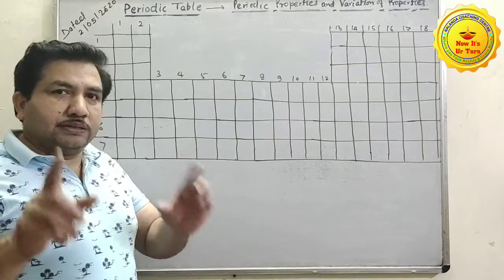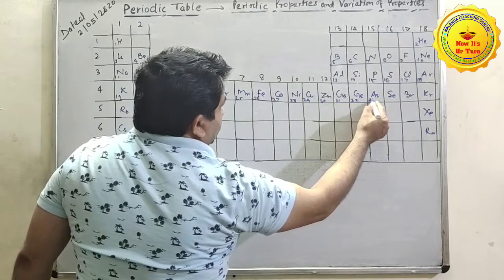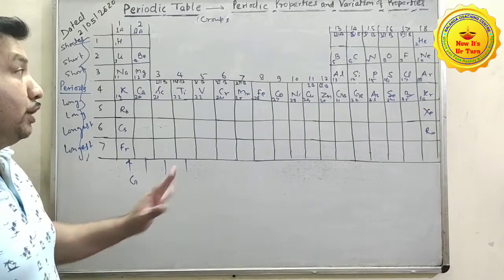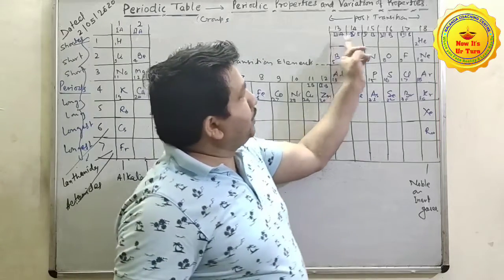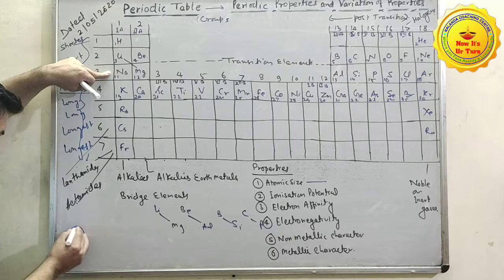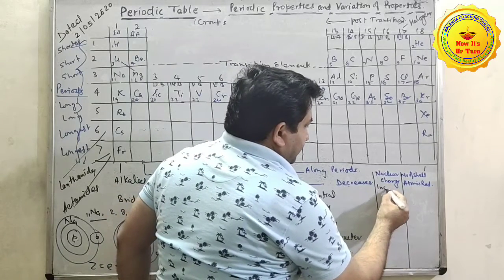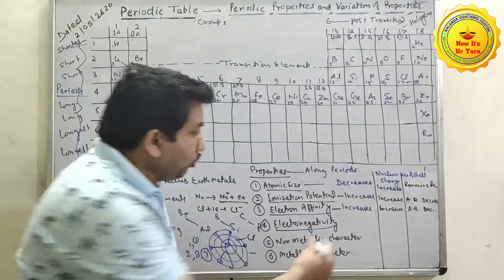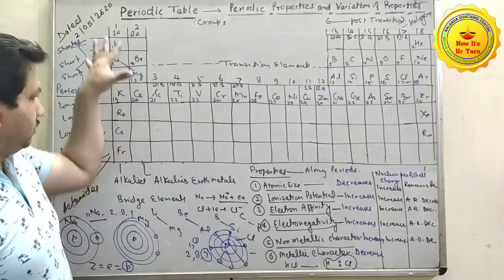Periodic Table - Periodic properties &Variations in properties Class -10th ICSE Board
Modern Periodic Table,feature of periodic table ,Classification of elements# periodic properties 1)atomic size.2),Ionisation potential,3)Electron affinity.4) Electronegativity.5)Nonmetallic charcatet .6)Metallic Character .Bridge Element.

Add: devi road , devi mandir near S.B.I padampur shiboo nagar
Uttarakhand -246149